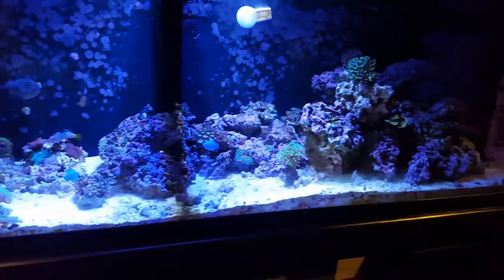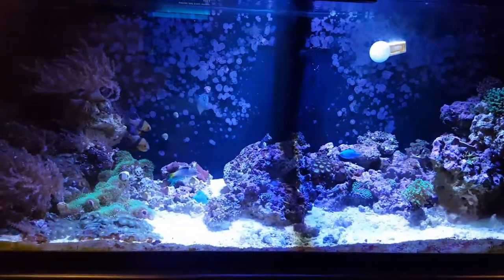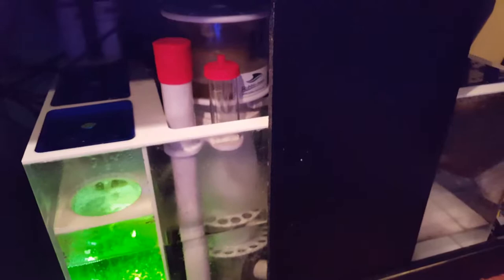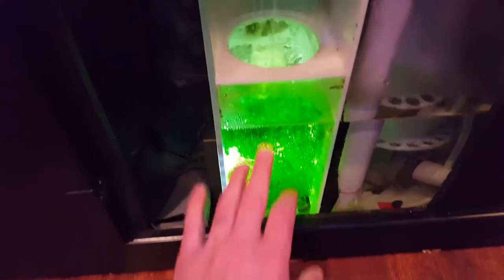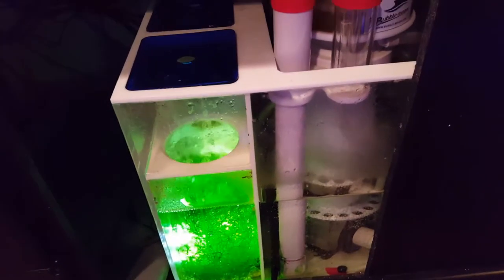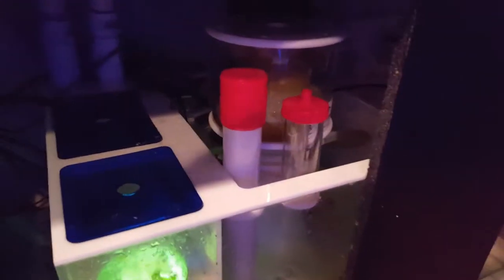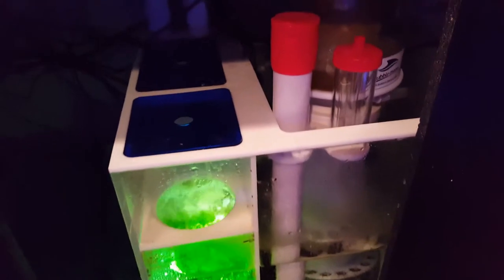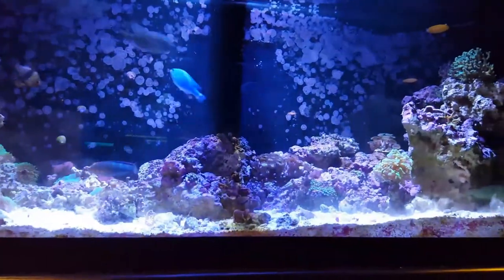Sump on my 125 gallon reef